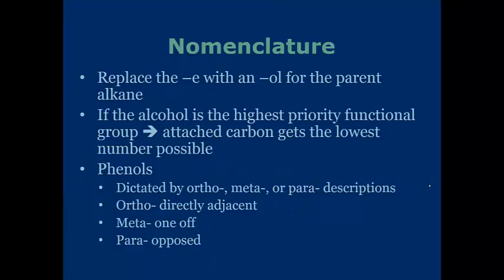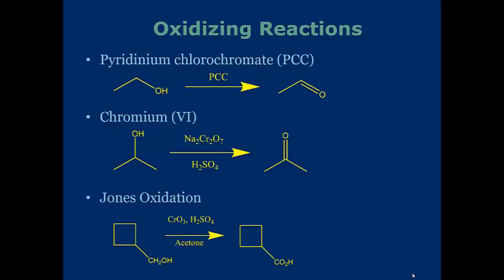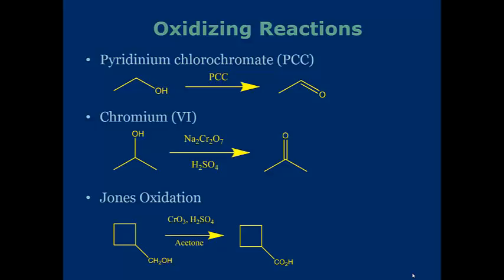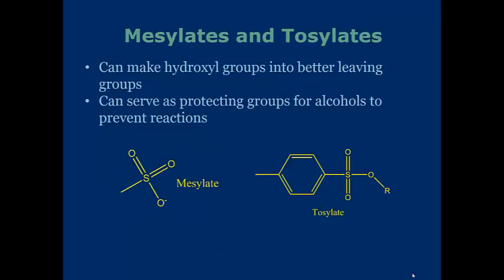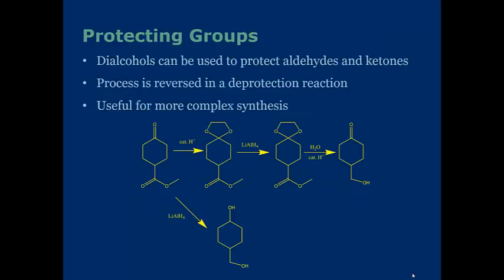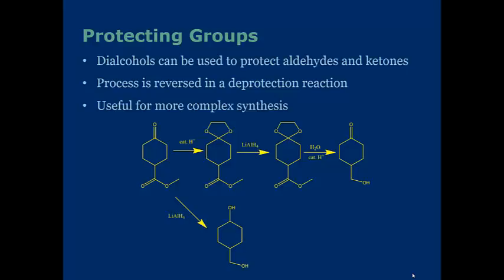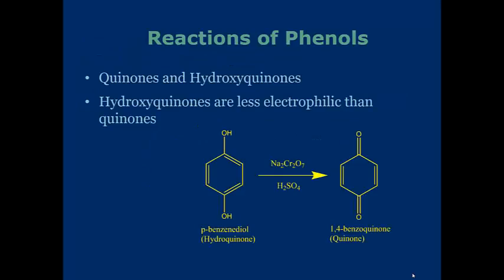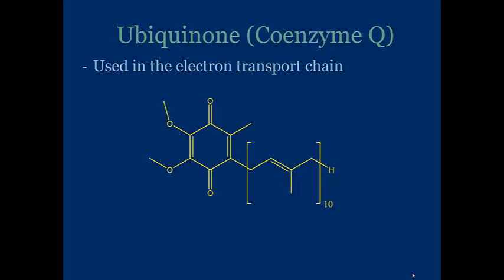Organic Chemistry Lecture 5